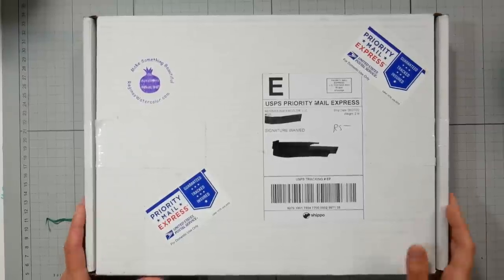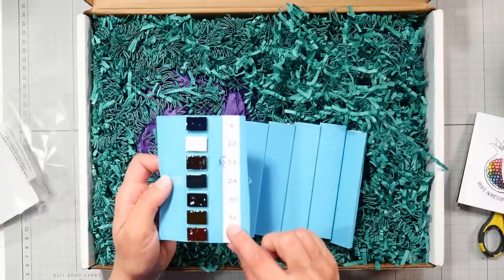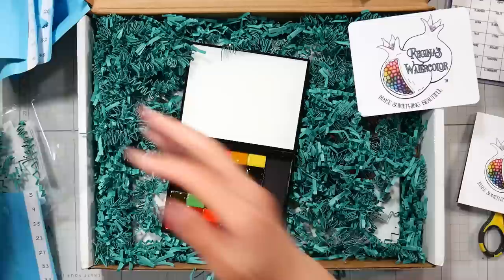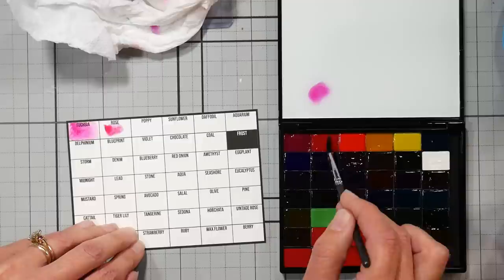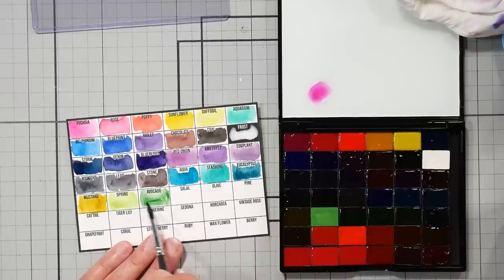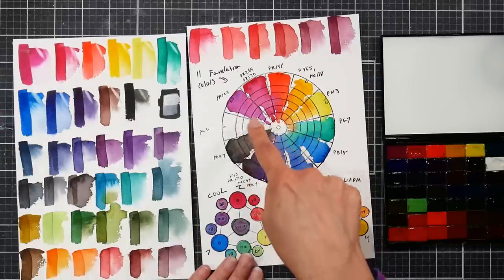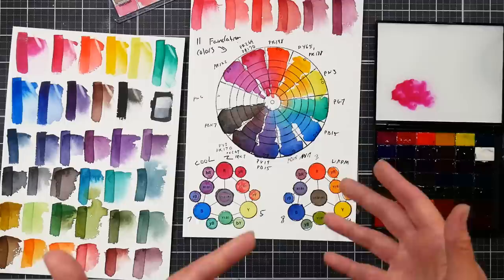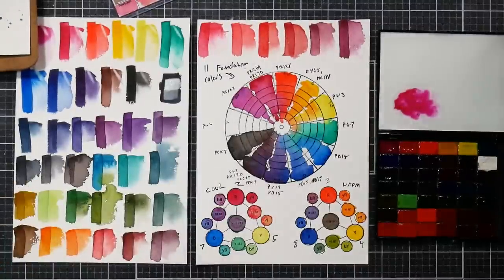They're Honest, Man! Reginas Watercolor Deep Dive (Unboxing and Review)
Timestamps below:
01:00 unboxing
11:26 Palette Assembly
16:45 Watercolor Coloring Book Flip Through
21:33 Swatching
34:22 Full review, color mixing, pigments, etc
53:07 Artwork samples

*This watercolor set was sent to me for free to review.

Today I am reviewing the sampler set of watercolors and coloring book from Regina's Watercolors
They are handmade watercolors using the Dr. Ph Martin Hydrus watercolor as a base. To that, they add honey (a humectant), gum arabic (binder), ox gall (flow aid), and clove oil (preservative).

The paints are available in small metal pans as well as traditional half pans. Their palettes accommodate the metal pans. All colors are made with the 11 foundation colors found in the Dr Ph Martin Hydrus liquid watercolor set one
*Regina's watercolors are a nice option if you like the vibrant colors of Hyrdus but you prefer the convenience of a pan paint. Also, I have issues reactivating the Hydrus on my palette as my hard water makes it sediment out.

Pros:
Vibrant transparent color
Mixes cleaning
You can make the full range of paint from 11 colors
Compact
Palette is sturdy with a class mixing area
Price is reasonable for the quality
Very honest and transparent company

Cons:
Only 7 of the colors are single pigment (including white and black)

The paint is very sticky and you can accidentally lift the metal pans off the magnetic palette when you are using them.

It's easy to accidentally get paint in neighboring colors on the palette.

Bottom line:
These paints are lovely. The company is honest. I think the 11 foundation set might be the way to go as the metal pans are larger and you can spread them out in the palette a bit to avoid contamination. I also think purchasing half pans of Fuscia, Poppy, Daffodil, Aquarium, and delphinium
would be a great way to sample the colors. They are clean, strong, and mix well. I still wish to have a traditional yellow ochre, burnt sienna, and Ultramarine blue but I would have no qualms using the other colors in the set. You can learn more about Regina's watercolor and see what they have to offer